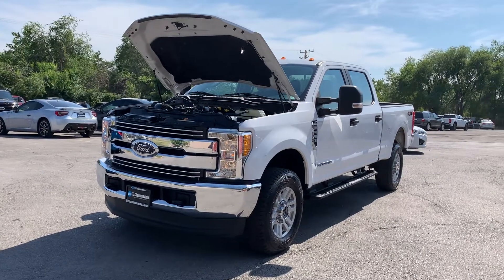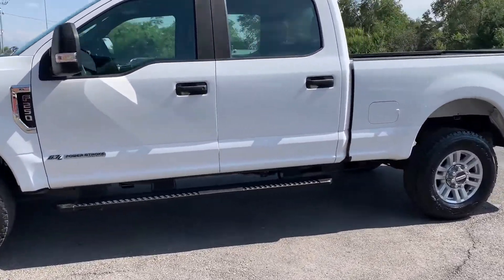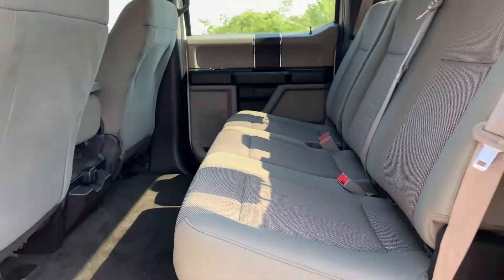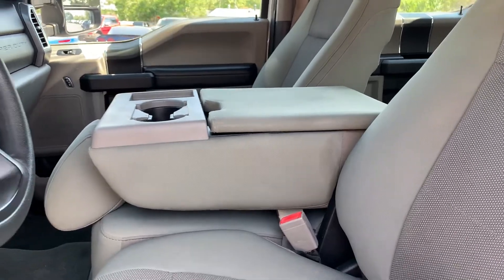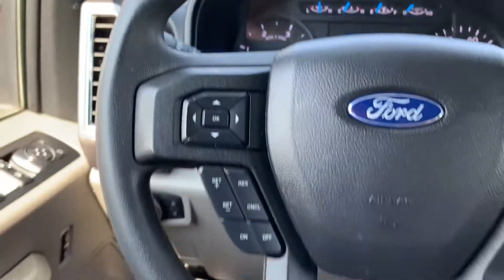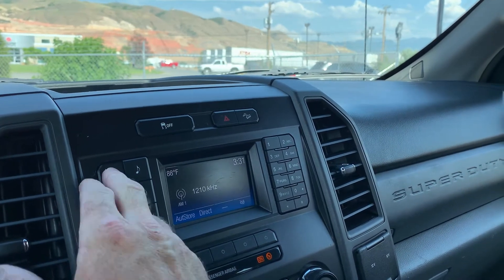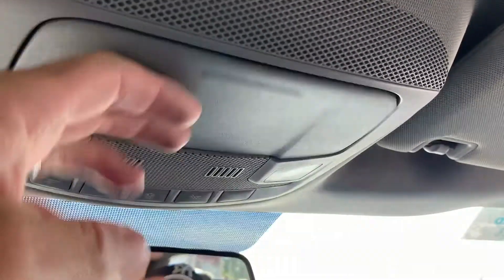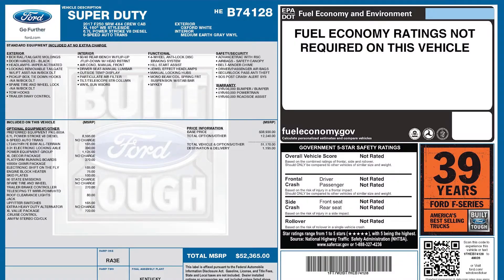2017 Ford F-250 Super Duty XL 4X4 For Sale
F-250 Super Duty XL 4X4, 36k mi., Branded title, 6.7L Powerstroke V8 Turbodiesel, Trailer sway control & tow package, Skid plates, Bluetooth, MYKEY, Alloy wheels, Bedliner, 5th wheel prep, Cruise control, Power equipment